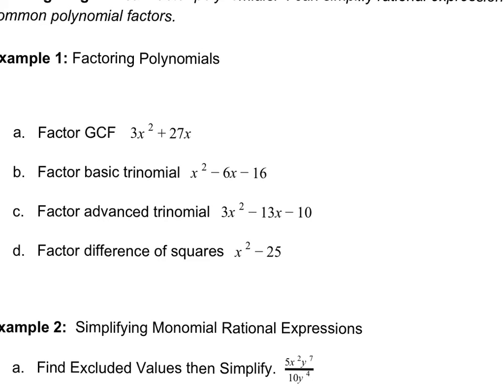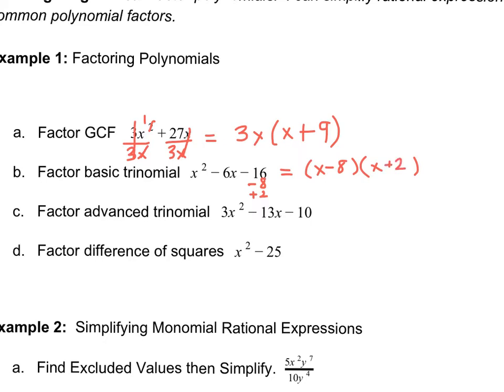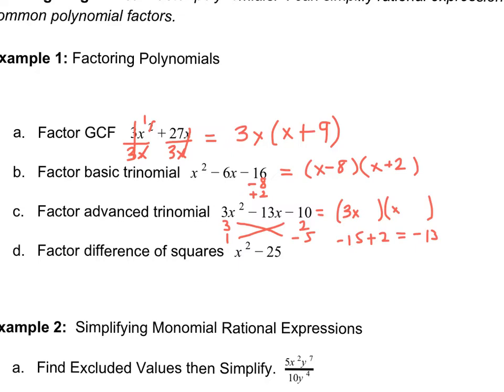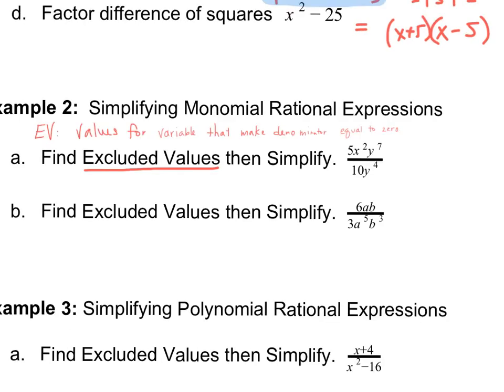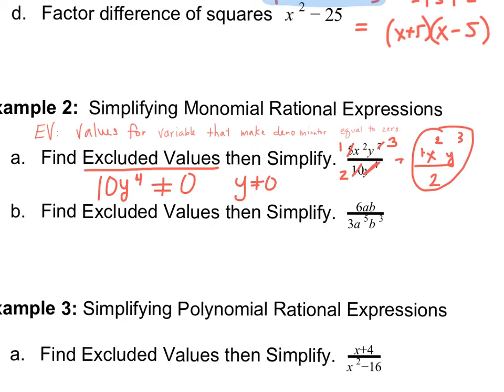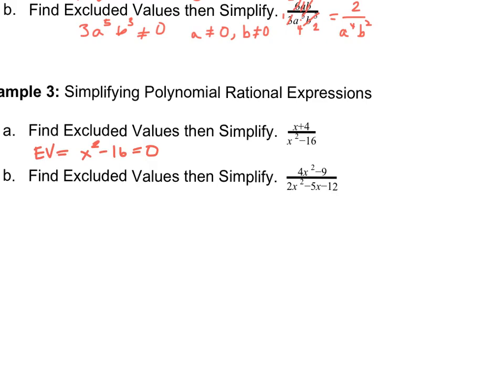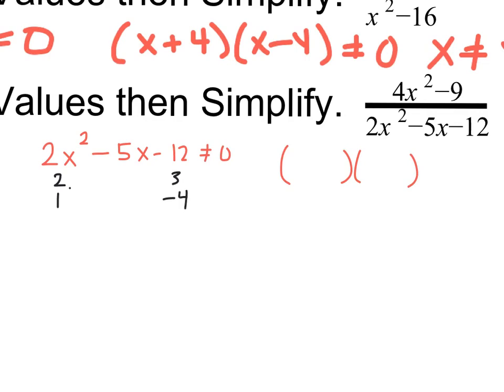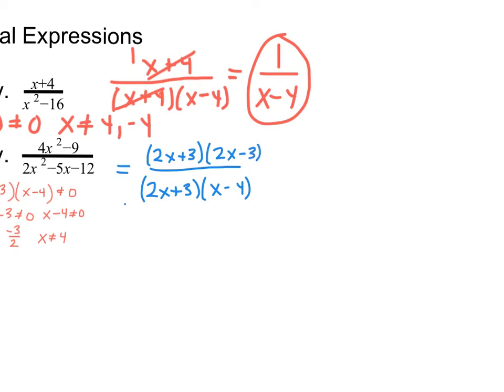March 25, 2020